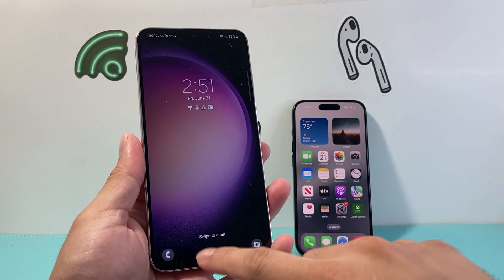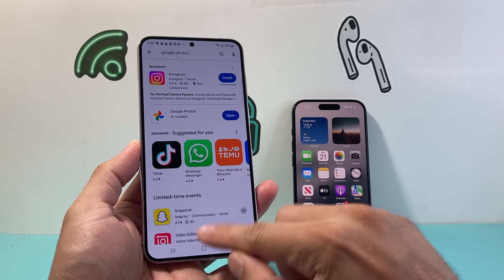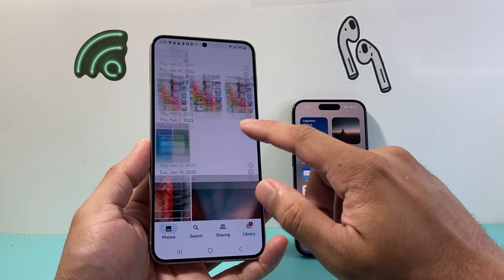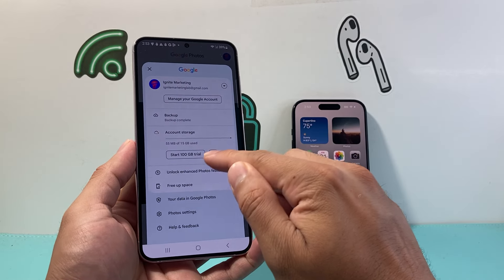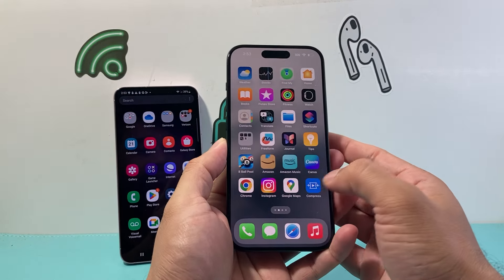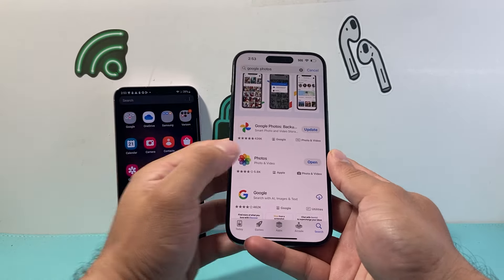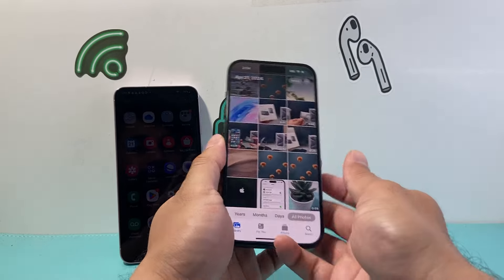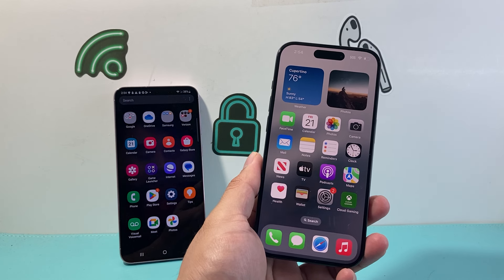How to Transfer Photos & Videos From Android to iPhone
There's few ways to move or transfer your photos and videos from Android phone to iPhone. In this video I show you one of the easier ways to transfer all your photos and videos from Android phone or device or Samsung to iPhone or iPad in few simple steps.